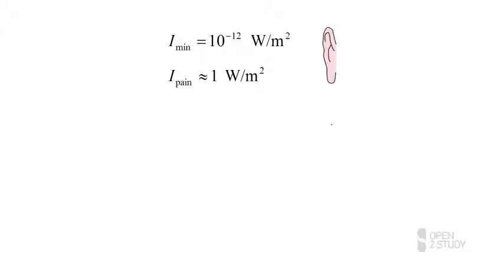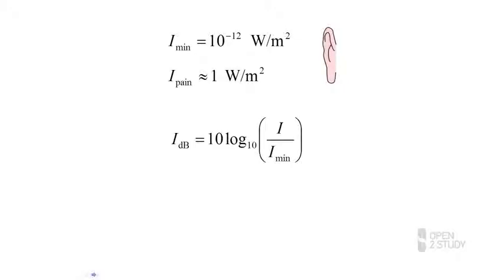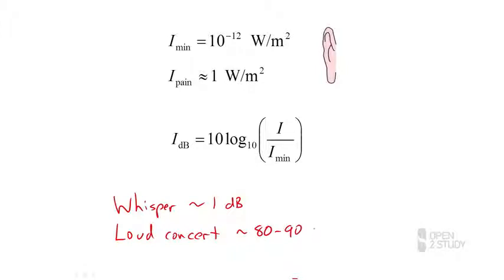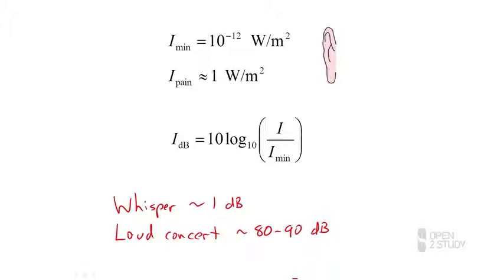Basic Physics :: (Waves & Sound) :: Topic 5 - Sound Waves 2